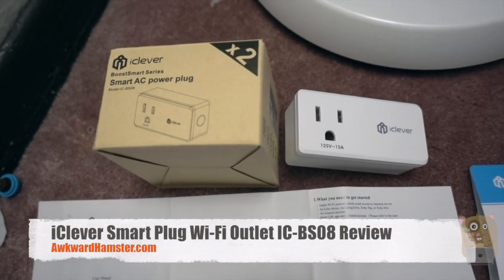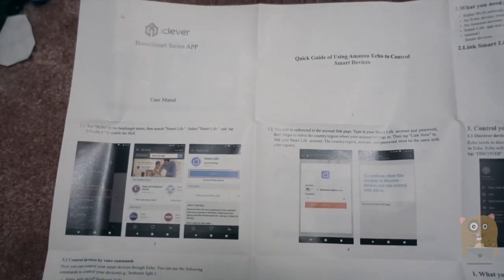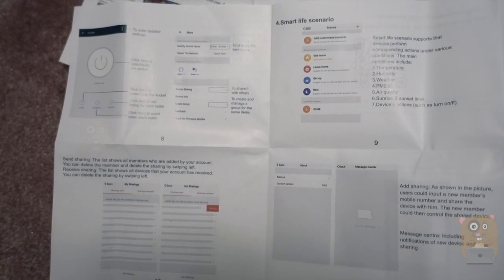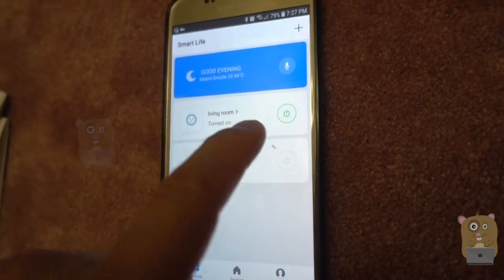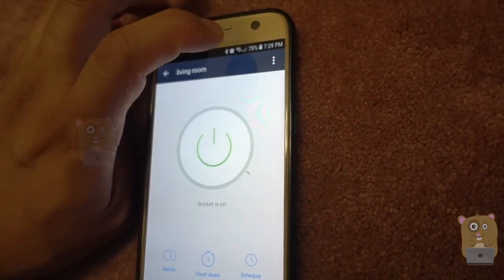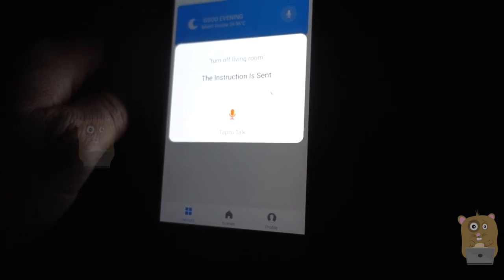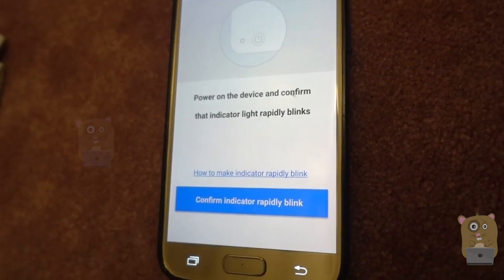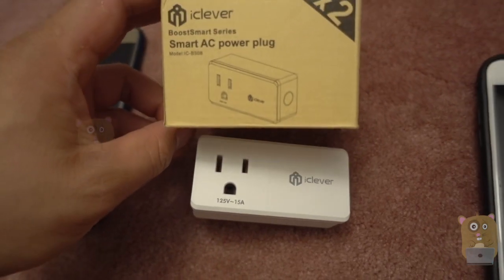iClever Smart Plug Wi-Fi Outlet IC-BS08 Review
The iClever Smart Plug is your ticket to a tech-savvy home! This powerful, 15 amp device controls your electronics through voice commands or your smartphone. You'll be able to operate all of your devices with ease - just plug them into the smart plug and you're good to go!
[Intelligent Voice Commands]: Compatible with Amazon Alexa and Google Assistant alike. Voice commands provide hands-free control from anywhere in your home. Talk about convenience! (Can't work with Apple Homekit)
[Control from Anywhere]: The power is in the palm of your hand. Download our free app to control your electronics from your smartphone!
[Energy Efficient Automatic Timers]: Slash your energy bills in half! Thanks to automatic timers, your lights and other devices will turn off (or on!) at the time of your choice. Your smart plug's got your back
[Convenient and Compact]: Low on outlet space? No problem. The iClever Smart Plug's space-saving design enables you to install two Minis in one universal socket. Pesky blocked plugs are a thing of the past